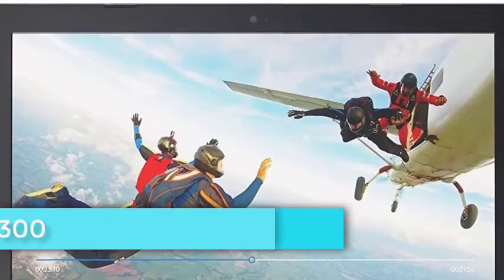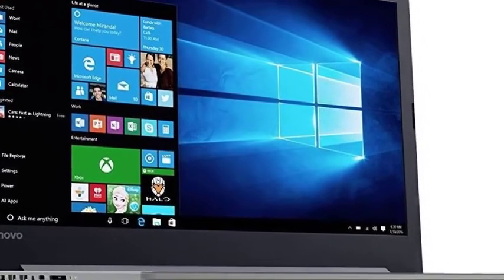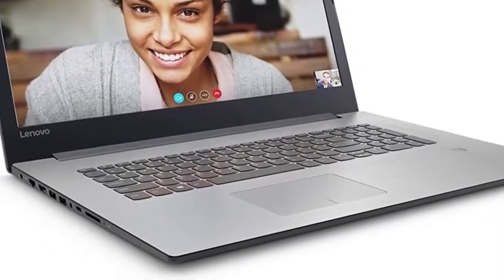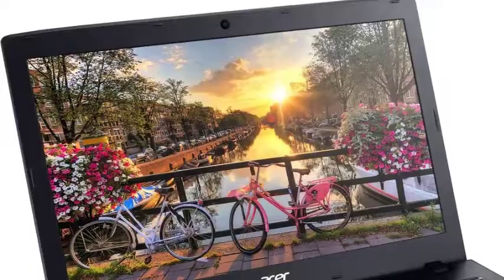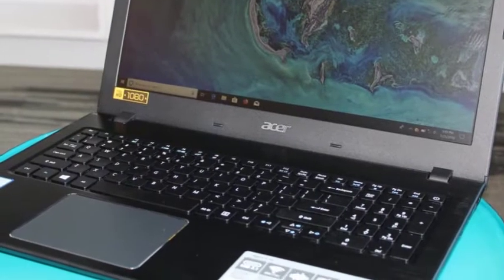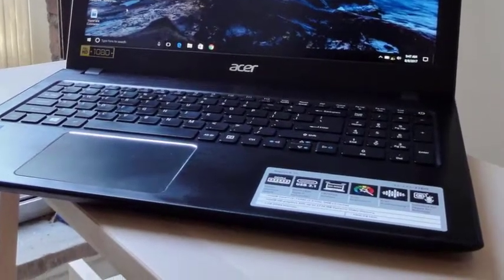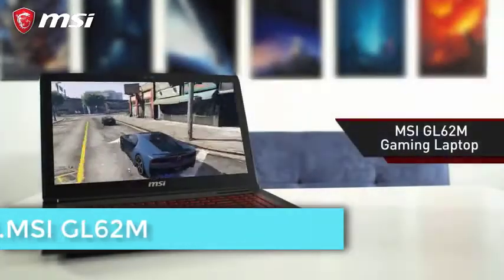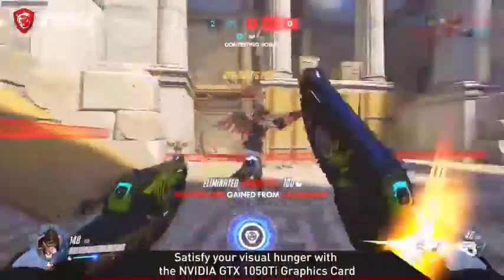Best Laptops With DVD Drivers in 2020 - TOP 5 PICKS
There was a time when most of the high-end laptops came with a CD/DVD drive which made them capable of reading and writing a DVD disc. However, so much has changed over the last few years and as of now most of the high-performance laptops do skip a DVD reader in them, to make laptops lightweight.

To help you find the right machine, we decided to do a huge research and came up with the list of machines that not only comes with a CD/DVD disc reader, but also comes with latest specs.